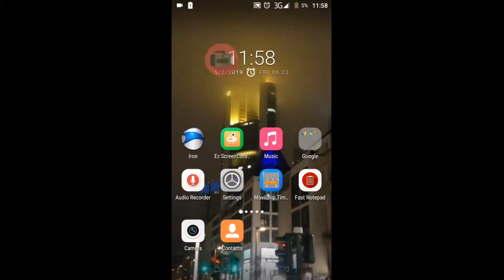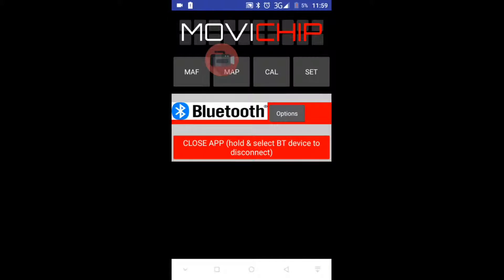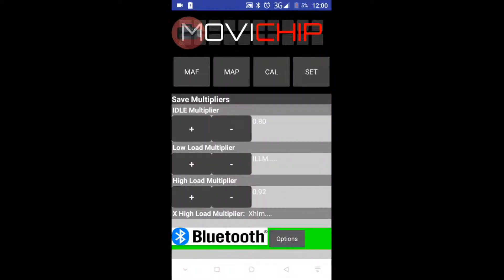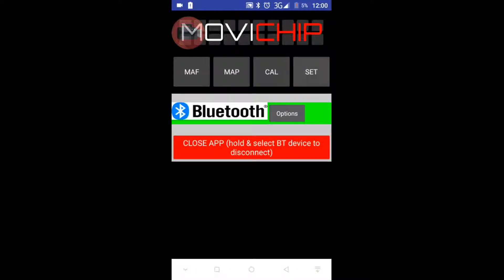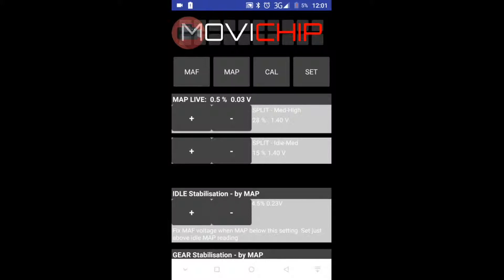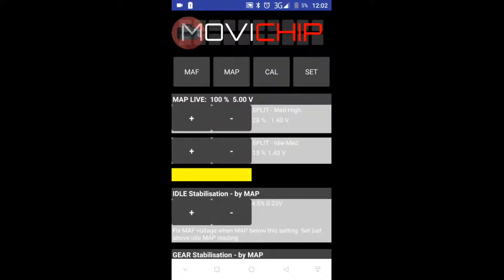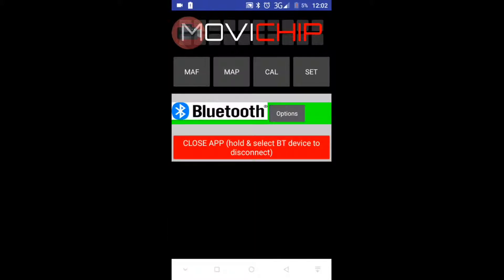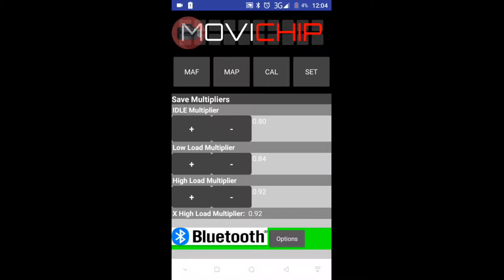MAF Manager - Part 1 - Setting Up The App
0:00 Intro
0:10 Pairing the device (with Bluetooth) to our Android smartphone
0:51 Opening MAF Manager app and connecting to the MAF Manager unit, we have previously wired into the engine
1:15 Confirming we are getting signals from the sensors on the engine
1:36 Fixed MAF scaling
1:53 Defining the load points eg Idle, Medium and High Load
3:10 Specs of car in this example
3:27 Entering values into the SET Menu
If you are not auto tuning, these numbers are used at all times
These figures will be used for the first 5 minutes of the engine running if you are auto tuning.
4:35 You need to have a wideband lambda sensor so you know what you need to do to the fuelling ie make it richer/leaner
5:21 Thank you watching